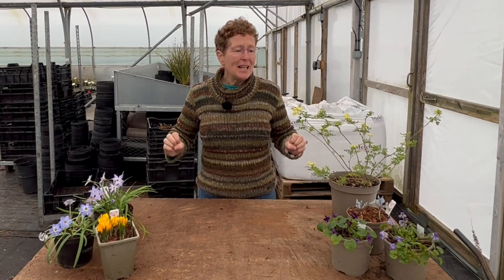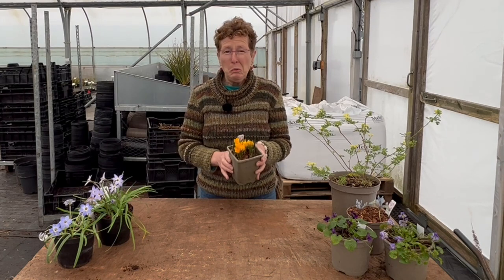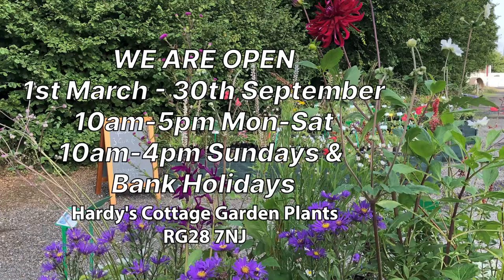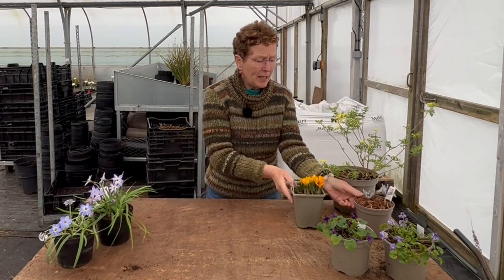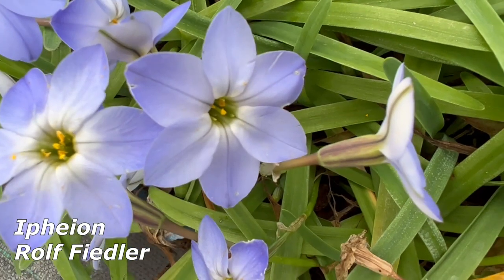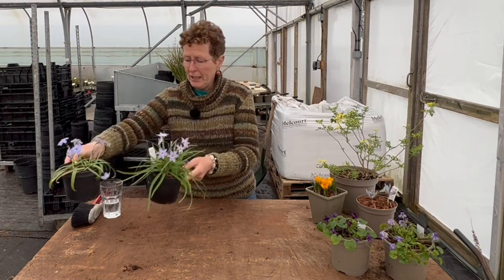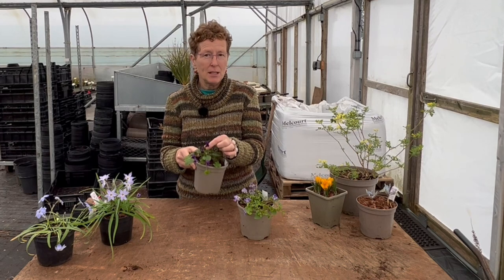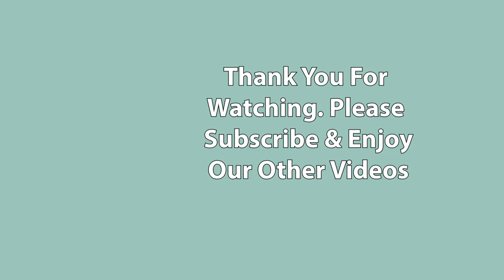More Of The BEST Early Flowering Plants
Plant list:
Viola odorata King of the Violets
Zones 9-5
Viola odorata The Czar
Zones 9-5
Crocus hybrid Yellow
Zones 8-6
Iris histroides Katherine Hodgkin
Zones 9-5
Coronilla valentina subsp. glauca Citrina
Zones 10-8
Ipheion uniflorum Hardys Hybrid
Zones 9-5
Ipheion Rolf Fiedler
Zones 9-5